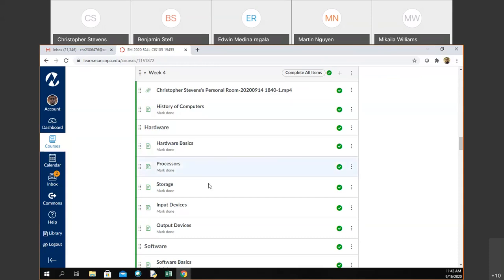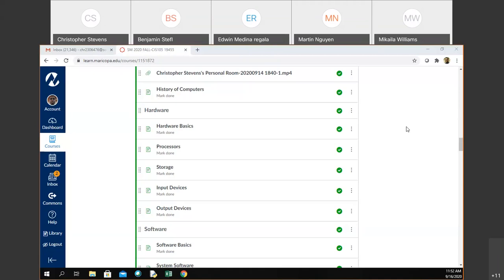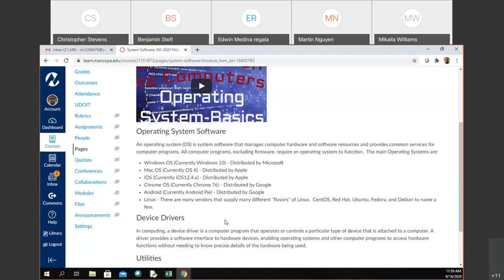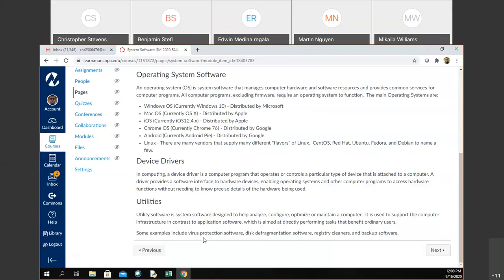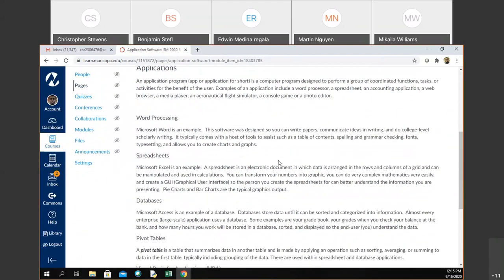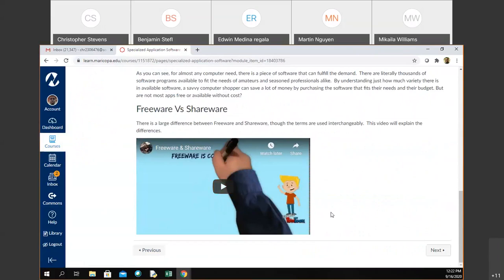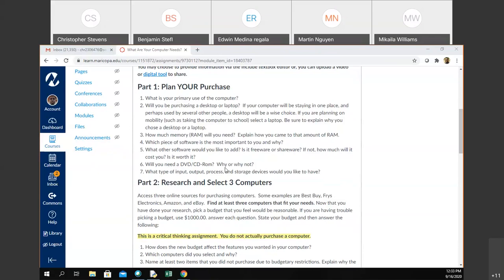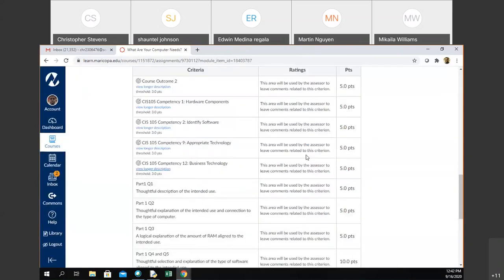CIS105 09 17 2020